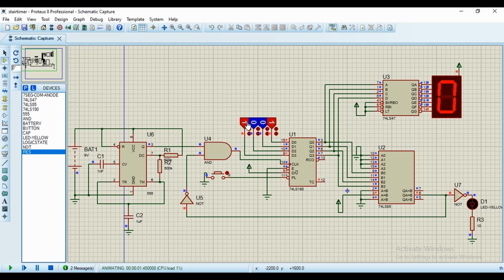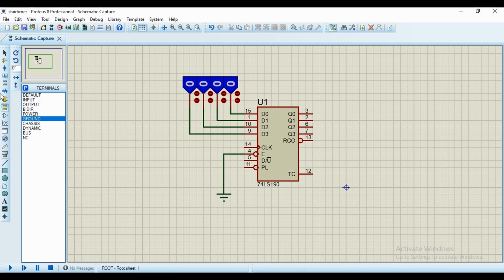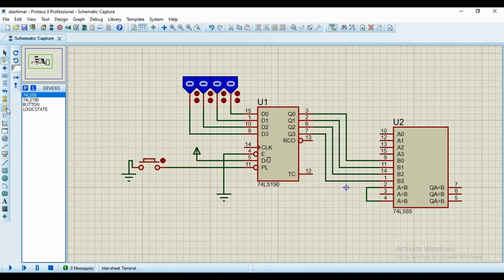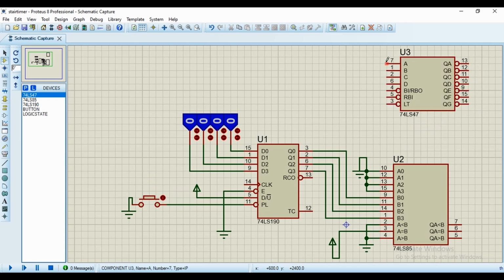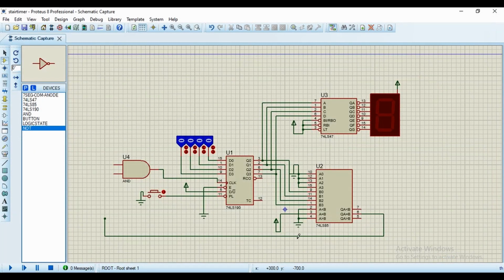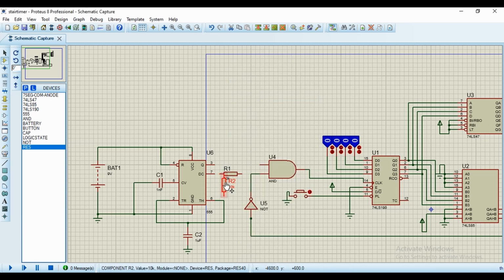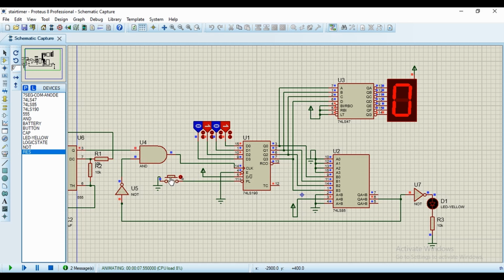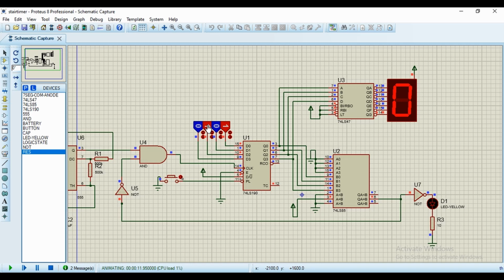Automatic Staircase Light Timer Circuit using 555 Timer & Counter | 7 Segment Display Project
Do you want to design an automatic staircase light system that turns ON with a button press and turns OFF automatically after a fixed time? In this project, we will understand the complete working of a staircase light timer circuit using a 555 timer, digital counter, decoder, comparator, and 7 segment display.

In this simulation, the 555 timer generates clock pulses that control the counting speed. These pulses are given to the counter through an AND gate so that the countdown starts only when the user activates the circuit.

The counter keeps track of the timing sequence, while the decoder converts the binary output into readable signals for the 7 segment display. The display shows the remaining countdown value, making the operation easy to understand.

A comparator is also used to detect the final count value. When the countdown completes, the comparator sends a signal to turn OFF the LED automatically.

This project explains important digital electronics concepts including:

555 timer clock generation
Counter working principle
Decoder operation
Comparator function
7 segment display interfacing
Automatic LED control system

This is a practical electronics project for students, beginners, and anyone interested in digital logic circuits and automation systems.

Watch the complete video to understand how each component works together to create an automatic staircase lighting system.